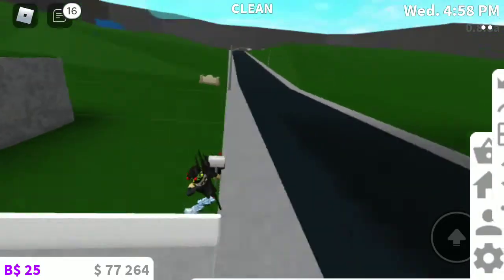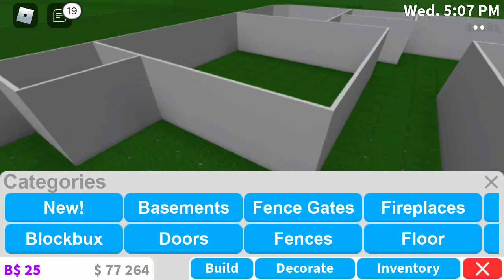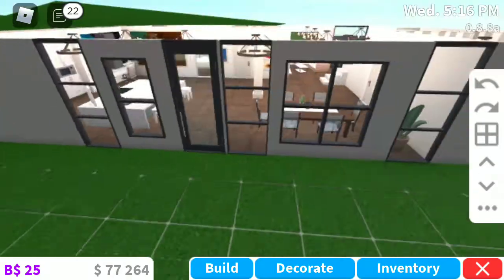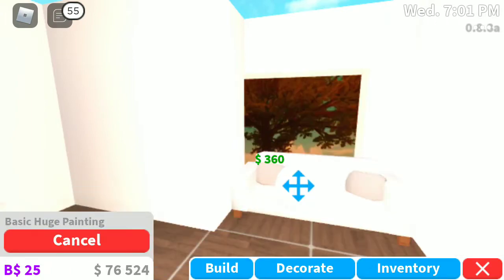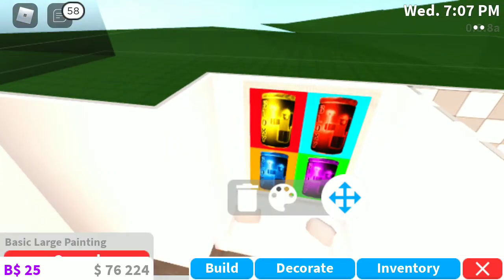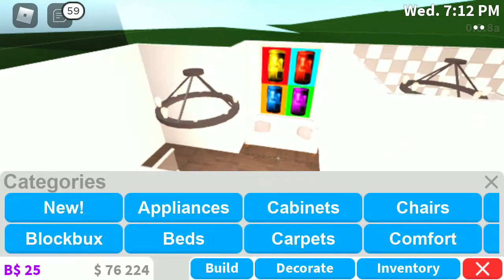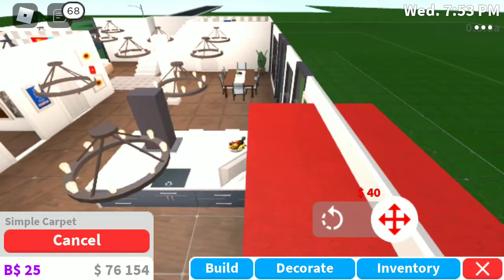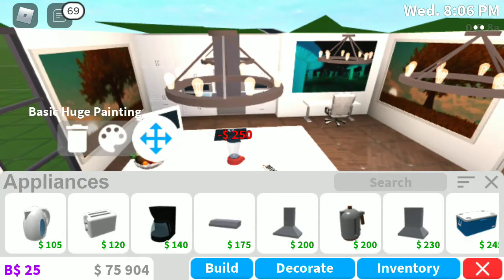Bloxburg Modern Family Home! Build Part 6!